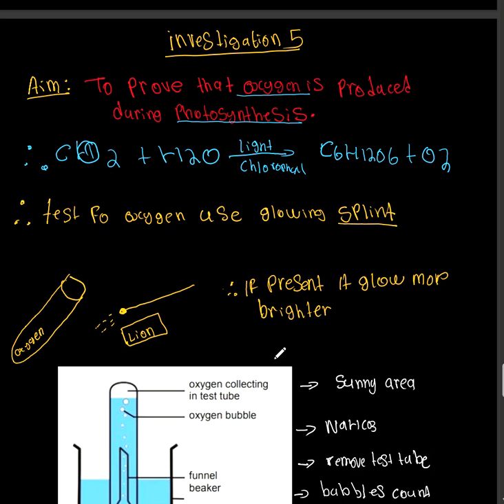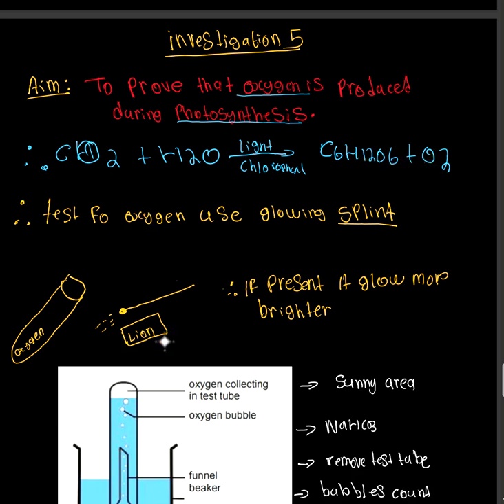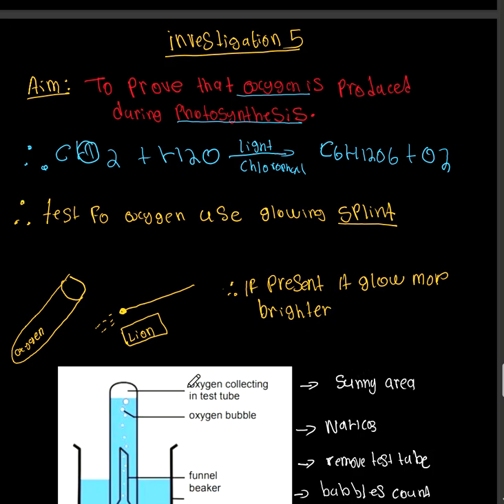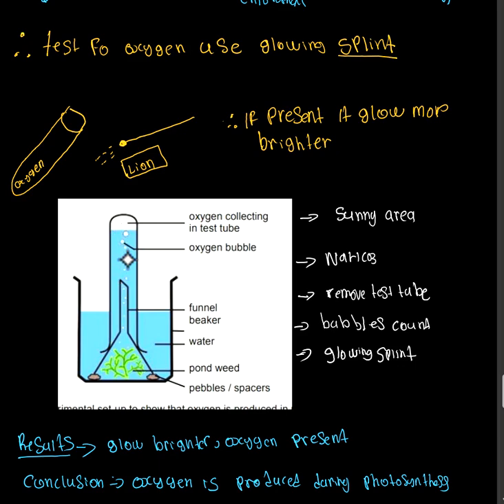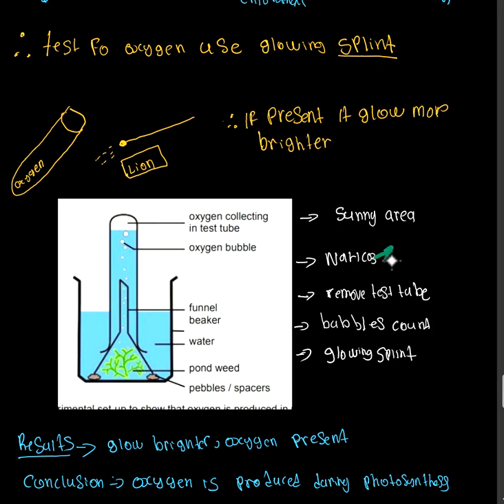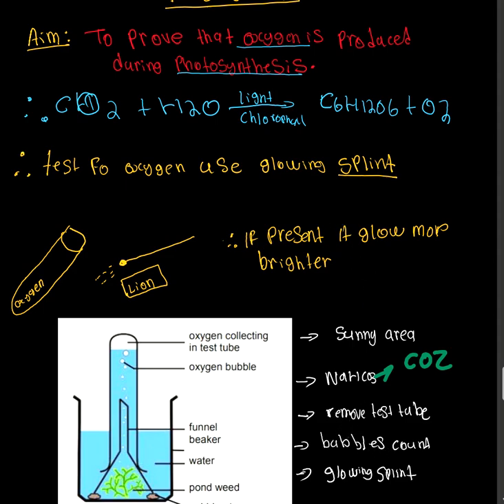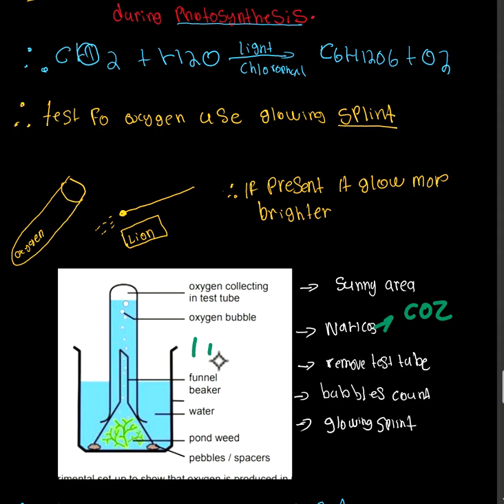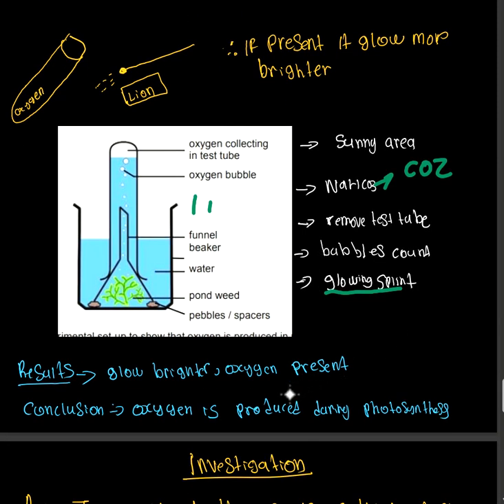oxygen produced during photosynthesis converted